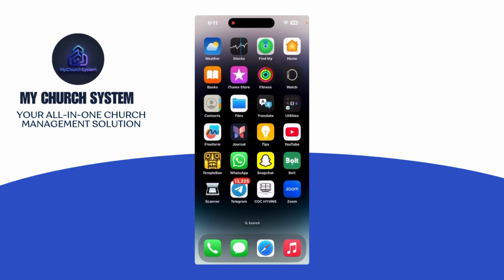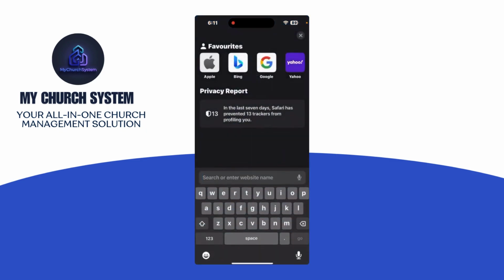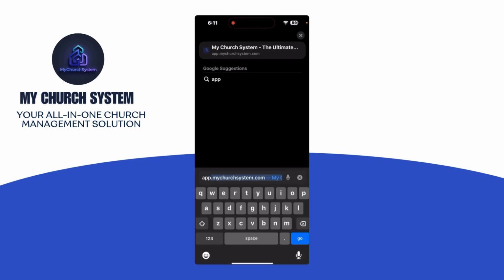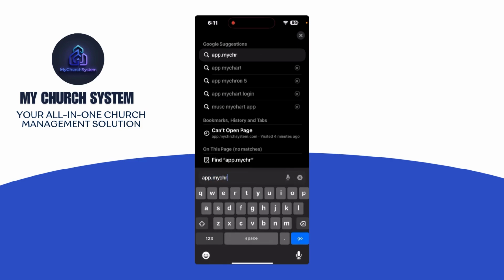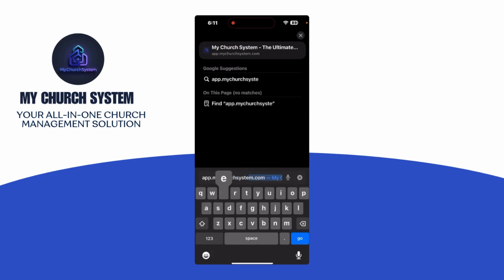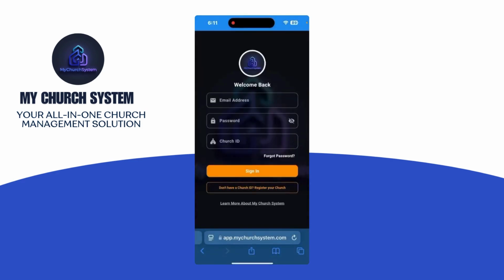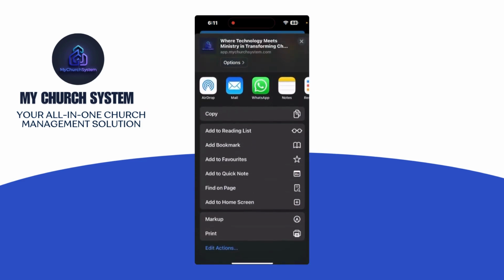How to Install My Church System on iPhone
You can install the My Church System app right from your browser to access it just like a regular mobile app.

Join  churches already using My Church Management System to focus more on ministry and less on administration!